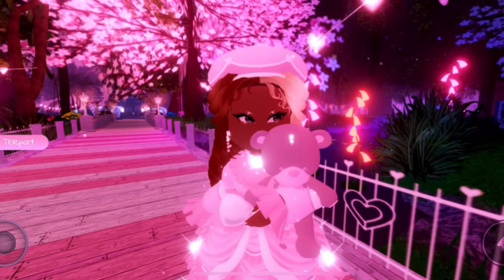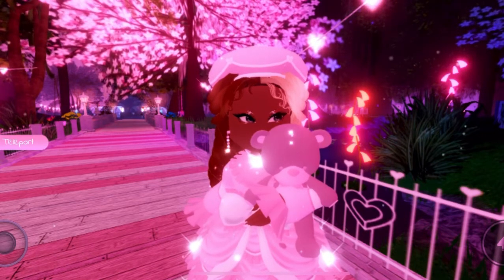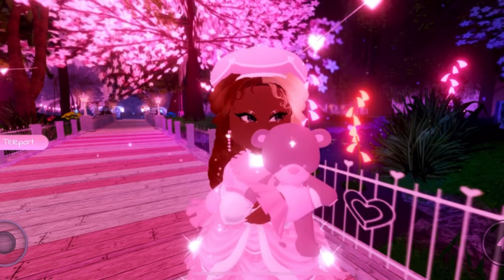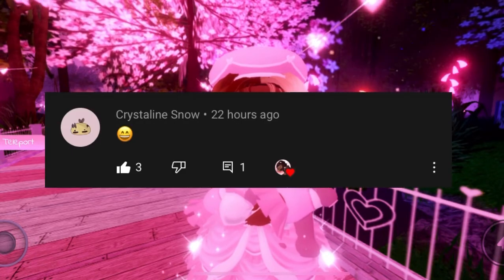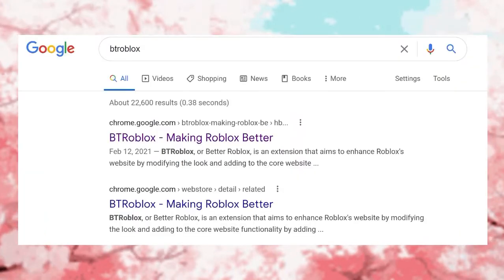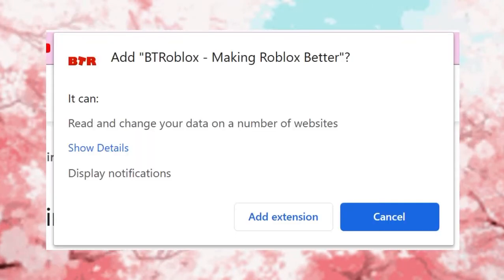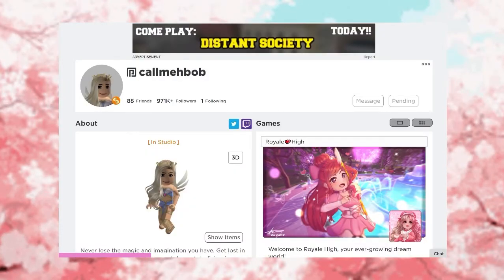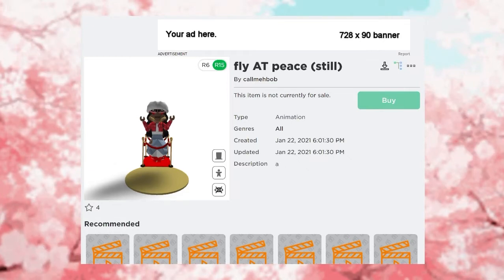HOW TO GET ALL THE RH TEA FIRST WITH BTROBLOX🥳! RH ANIMATIONS, AUDIO & MORE! || ROBLOX ROYALE HIGH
✨!Comment the emoji I put somewhere in this video for a shoutout!✨
♡ ︎WE ARE ON THE ROAD TO 1K! Also, make sure to comment something nice because I will respond!

Time Stamps!:
0:00 Intro
1:22 Shoutout
2:03 How to Install/Use BTRoblox
3:43 Outro
4:49 End Cards

☀️MY UPLOAD SCHEDULE!:
♡︎ Monday: Tea Video
︎♡︎ Tuesday: Tea Video
♡︎ Wednesday: Random video
♡︎ Thursday: Random video
♡︎Friday: Tea Video
♡︎ Saturday: Tea Video
♡︎ Sunday: Random video
*I post around 7:10 pm EST!*

Hey there! My name is Princess, but you can call me Prii! On my channel, you will see lots of informative and entertaining Roblox videos! I play Royale High, Welcome to Bloxburg, and much more! I hope you guys enjoy watching my videos. I would really appreciate it😊